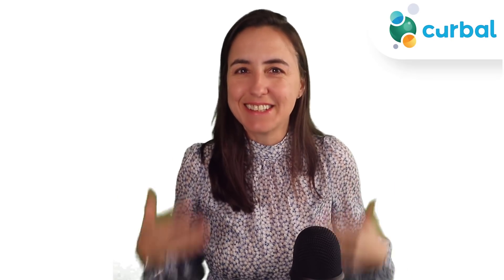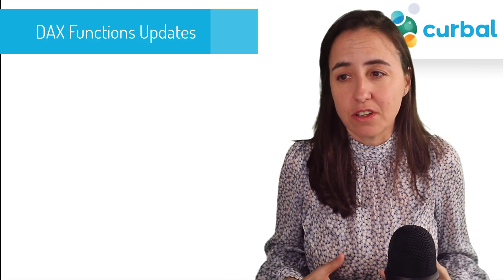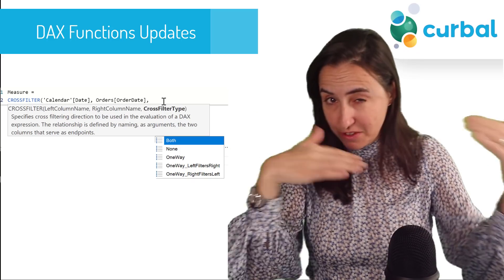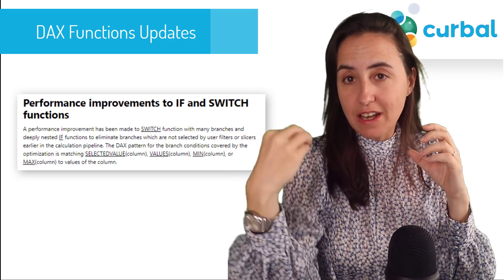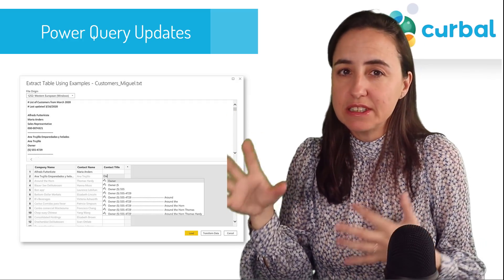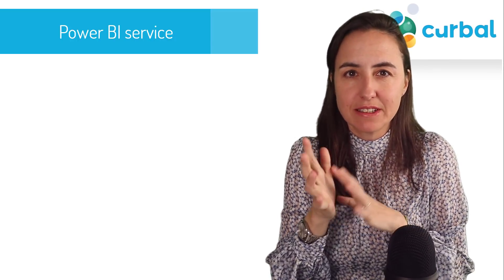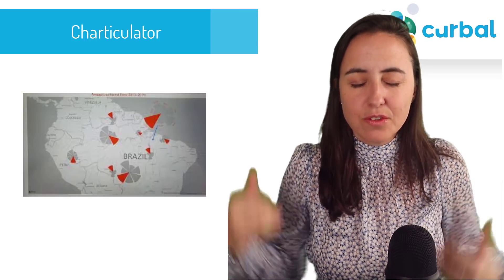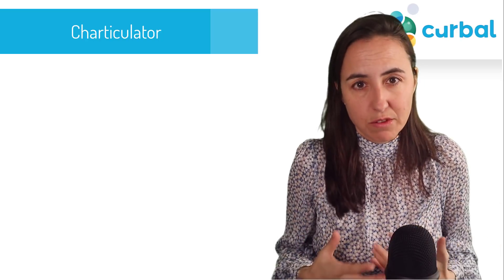Summary review of the Power Bi desktop update April 2021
Lets go through the Power BI Desktop update for April 2021!

Chapters:
00:00 Intro
00:40 Small multiples (padding control and support for combo charts)
00:55 New shapes + formatting options:
02:00 Connect to a perspective in Direct query for AAS
02:15 Crossfilter supports many to many and Performance improvements for IF and SWITCH
03:55 Power query Updates
05:00 Power BI service updates new sharing experience
06:50 Simplified diagnostics data
07:00 Flow Intergration
08:00 Charticulator